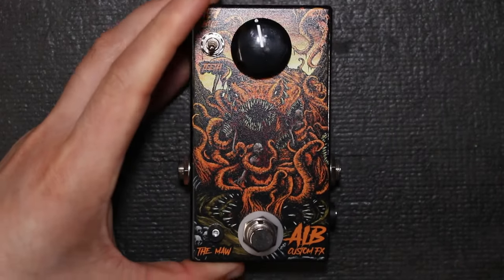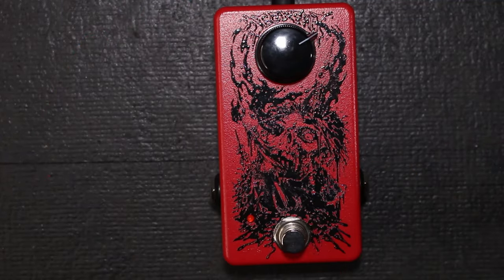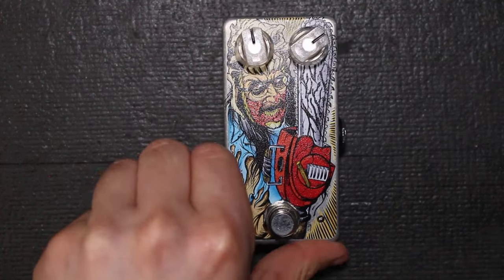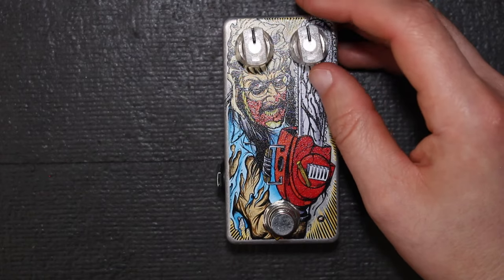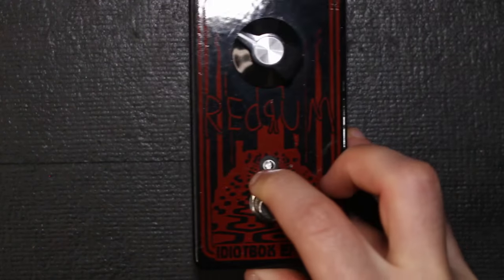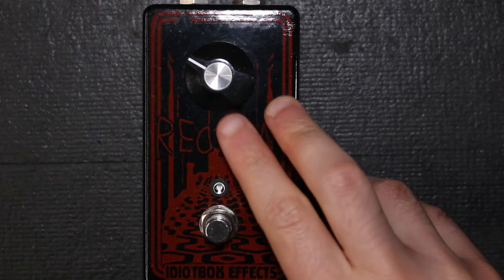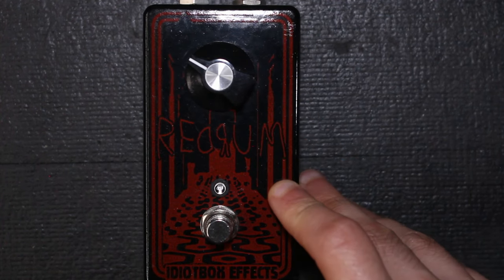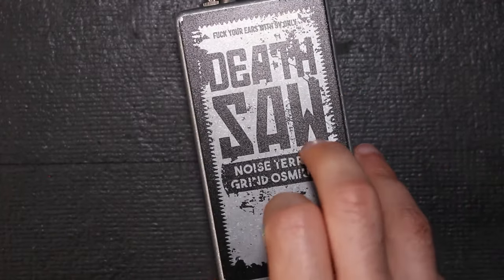One and Two knob Boss HM-2 Style Pedals Comparison (The Chainsaw Files)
Signal Chain (unless specified otherwise)
XTN Guitars Fänggen 7 string - Pedal(s) - Fractal Audio Axe-FX 3 (Clean: Citrus 200, Drive: Brit Pre, Distortion: EVH5153 Red, FX-Return Emulation: Tube Pre + Jens Bogren Greasy Beard IR) - Steinberg UR824 Interface

The prices stay the same for you, but I get a small amount of your spent money.